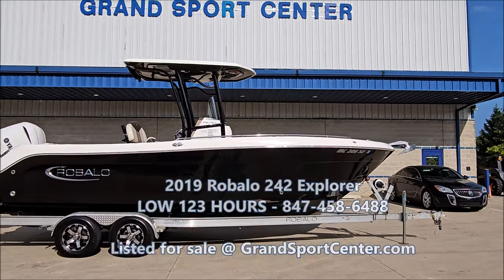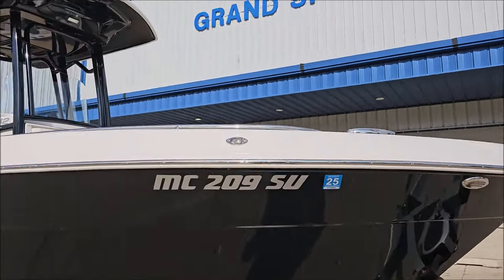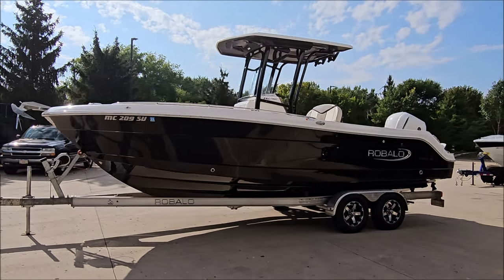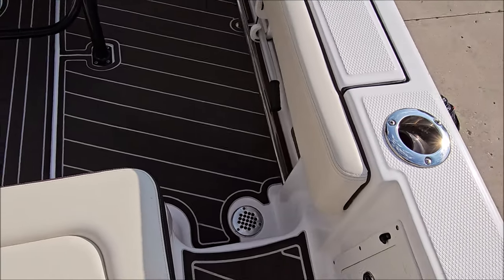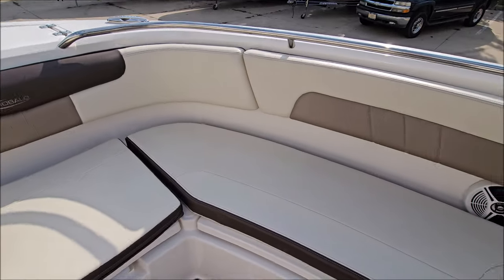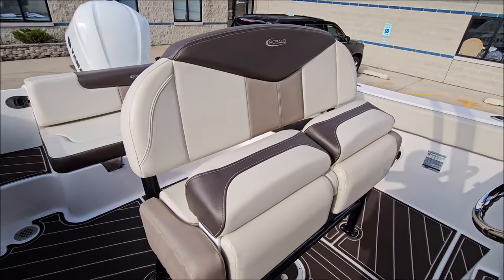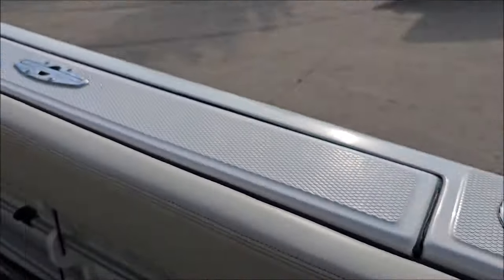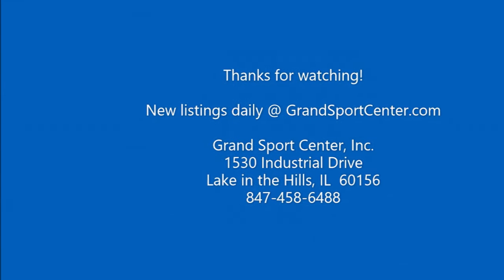Let's walk through this 2019 Robalo 242 Explorer center console boat with 300HP and only 123 hours!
Full listing details:
2019 Robalo 242 Explorer, with Yamaha 300 4-stroke V6 engine, with just 123 hours!

12 person rated capacity.  Huge open layout, center console design with hardtop. Stainless 3 blade prop.  Lenco trim tabs. Bow scuff plate, and forward anchor.

Drop down swim ladder.  Walk thru transom entrance with folding door. Rear cockpit battery switch. Folding back seat, flip up driver’s seat base.

Marine mat non-slip flooring throughout!  Tilt steering helm with polished steering wheel.

SIMRAD chartplotter, Yamaha command display.

Spacious open bow seating area with removable cushions and backrests, and a fill in cushion. Enclosed head with porta potty.

Includes full cover.

Tandem axle Coyote aluminum trailer with custom wheels and diamond plate step pads.